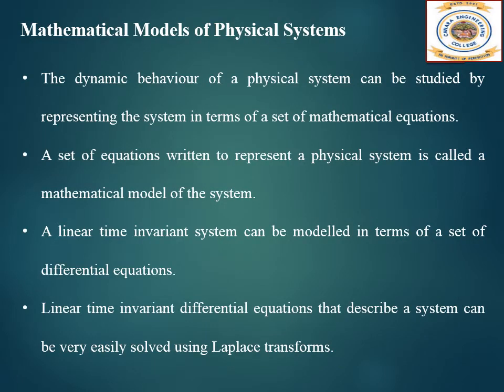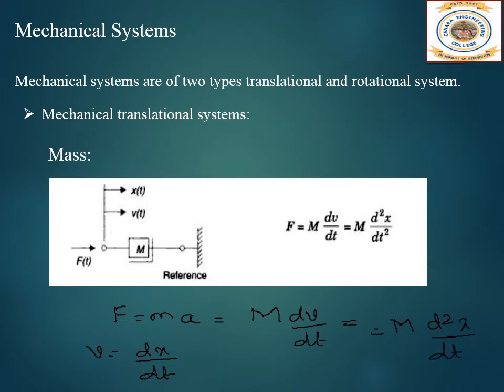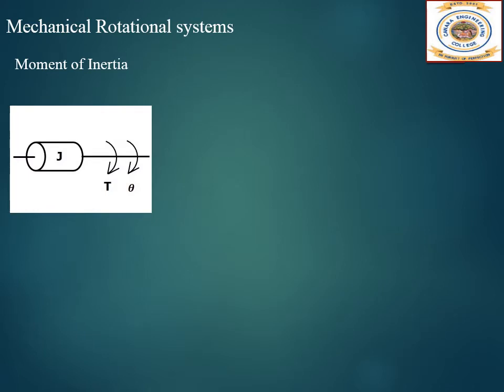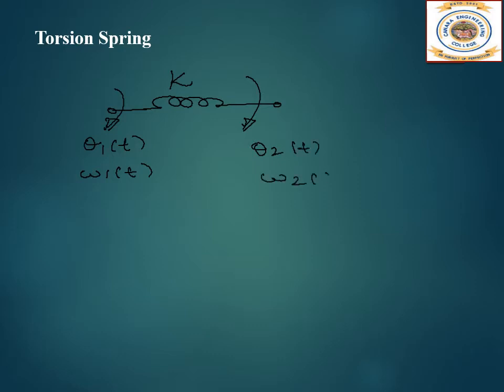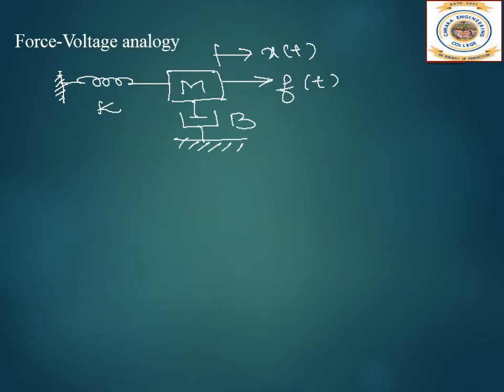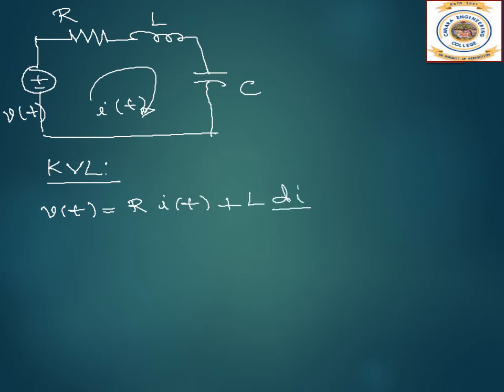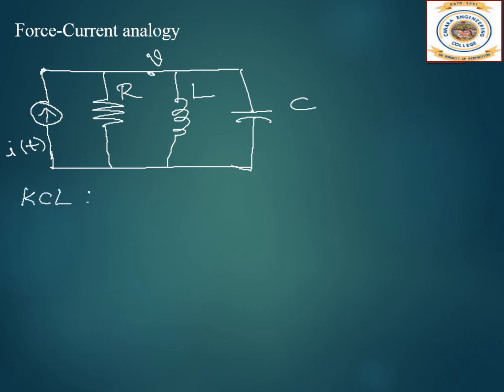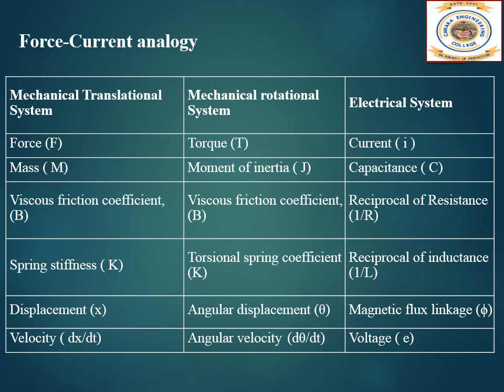VTU CS 18EC43 M1 L2 Modeling of physical system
Description of the video:

 In this video i have explained the modeling of physical system and about analogous system.